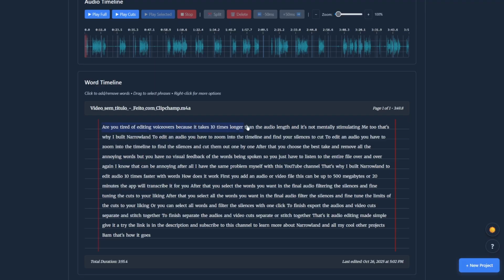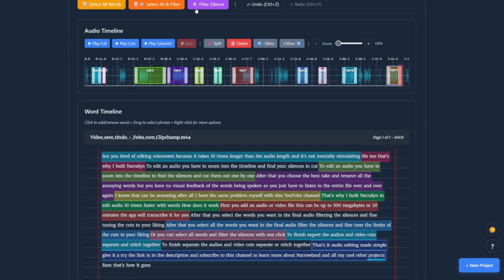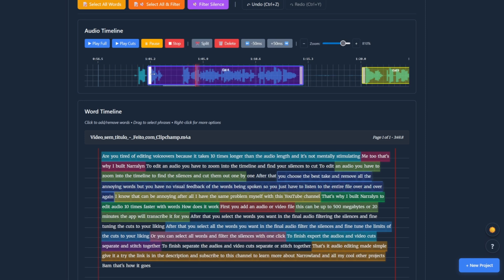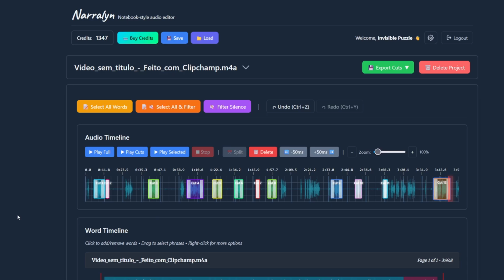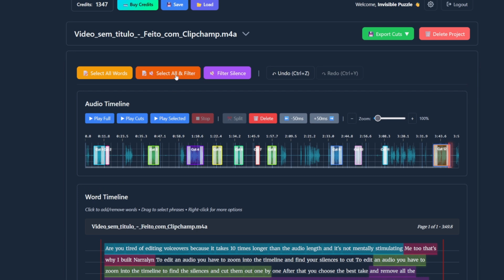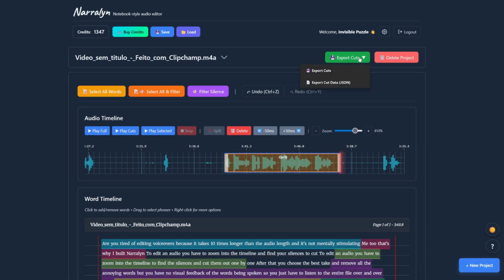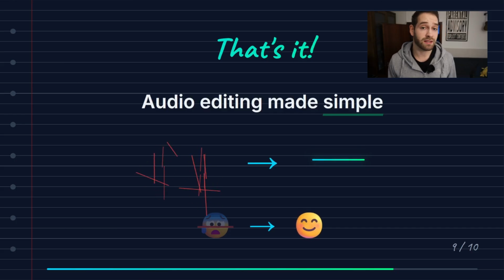I Built Narralyn to Edit Audio 10x Faster (Text Based Audio Editor)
Tired of spending hours editing audio?

I was too. So I built Narralyn - a text-based audio editor that cuts editing time by 90%.

Instead of zooming into waveforms and cutting silences one by one, Narralyn lets you:
✂️ Edit audio by selecting words (like editing a Google Doc)
🔇 Remove ALL silences with one click
🎥 Export edited audio OR video files
⚡ Edit 20 minutes of audio in under 2 minutes

Perfect for:
- YouTube creators making shorts
- Podcasters cleaning up episodes
- Content creators who hate audio editing

🎯 What's included:
- Text-based transcript editing
- One-click silence removal
- Video + audio support (up to 20 minutes)
- Export options: audio cuts, video cuts, stitched files, SRT subtitles
- Timeline fine-tuning with waveform

💰 Pricing:
$12 for 400 credits (~6.7 hours of audio)
$25 for 900 credits (~15 hours) ⭐ Best value
$50 for 2100 credits (~35 hours)

Lock in launch pricing forever as an early adopter.

Questions? Drop them in the comments and I'll answer within 24 hours!